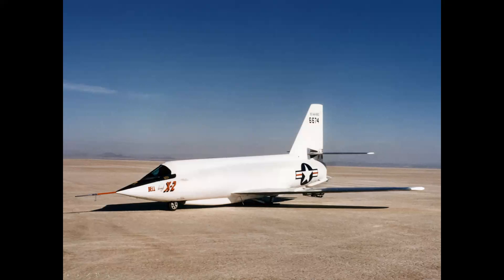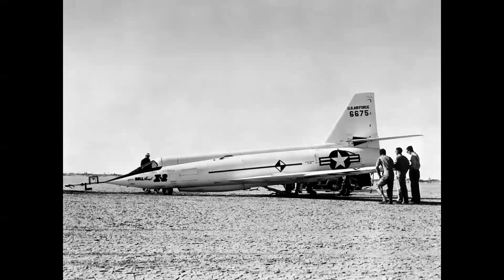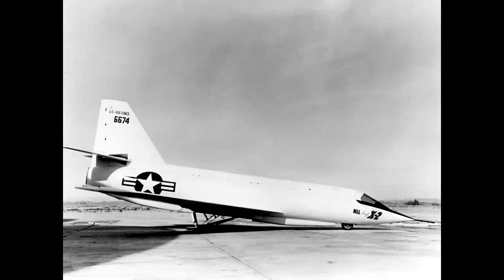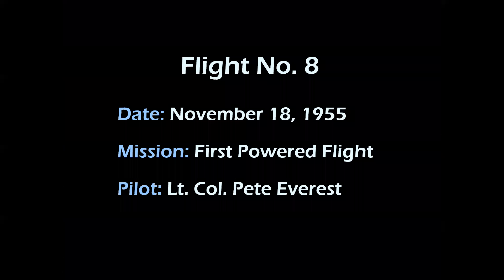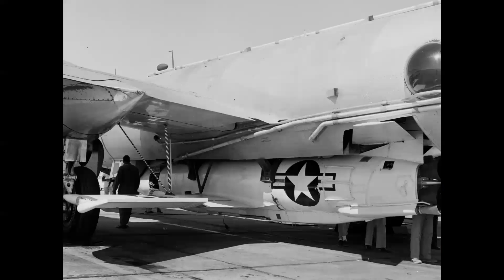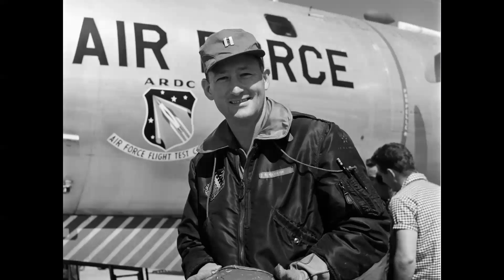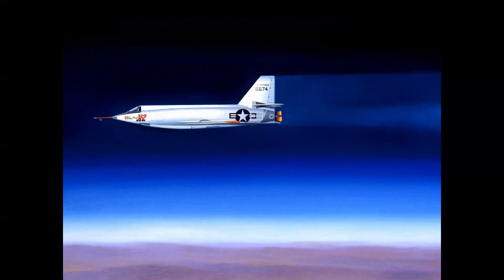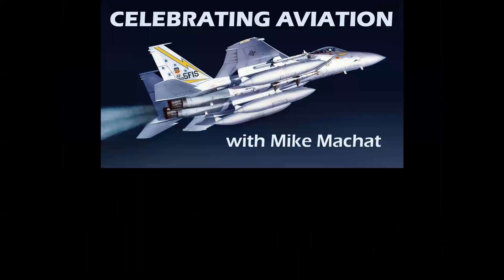THE BELL X-2 ROCKET PLANE - Significant Test Flights of the 1950s' most exotic Research Aircraft!